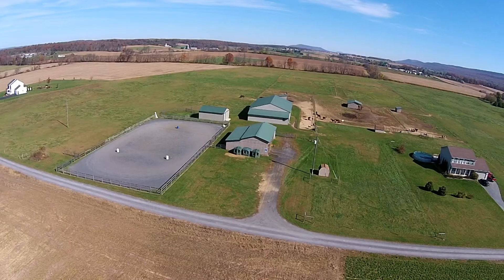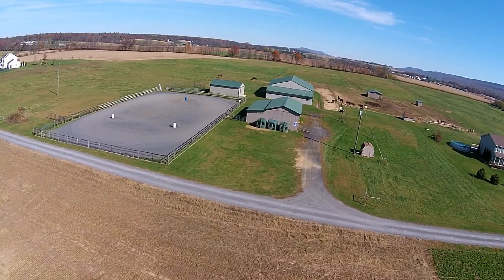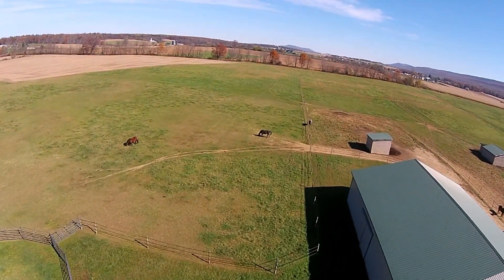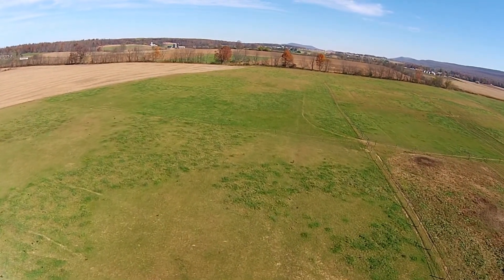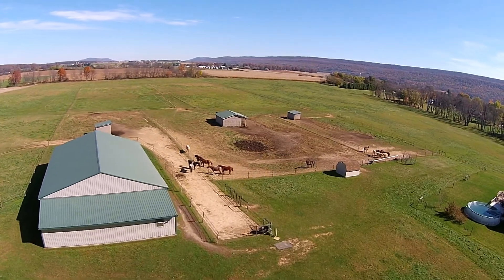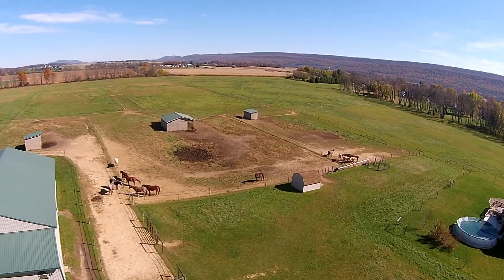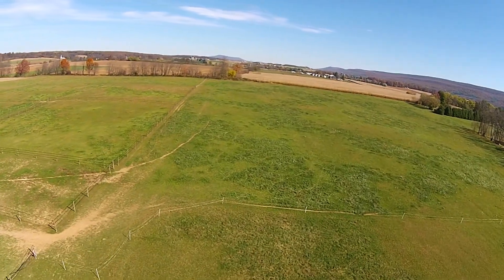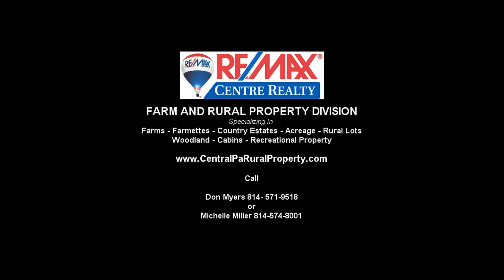Hillard Aerial Introduction Video - 30A Horse Farm State College PA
This is the introductory video for the 30 acre horse farm offered for sale by the Farm and Rural Property Division of RE/MAX Centre Realty in State College PA